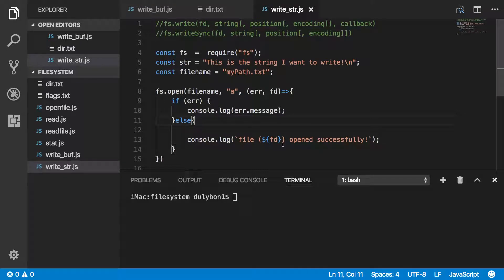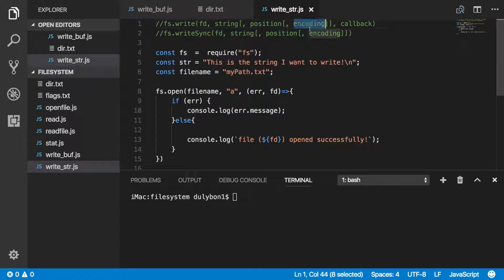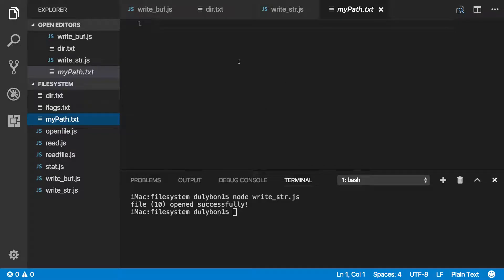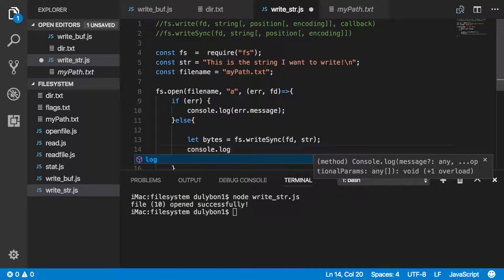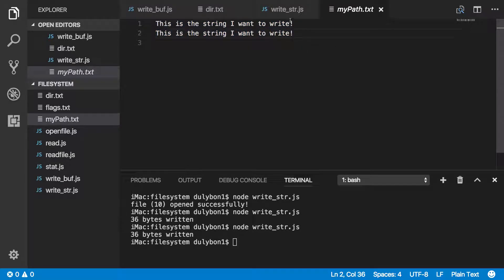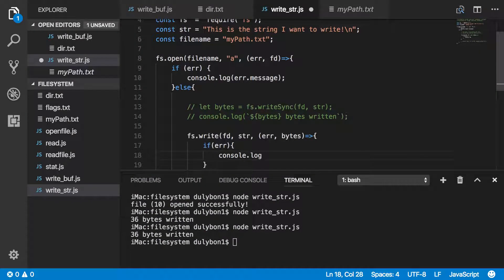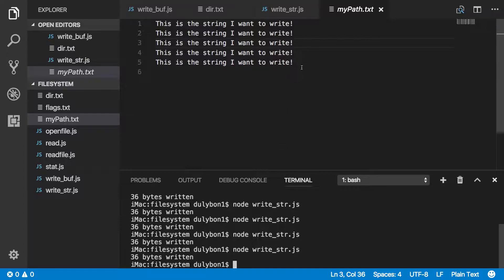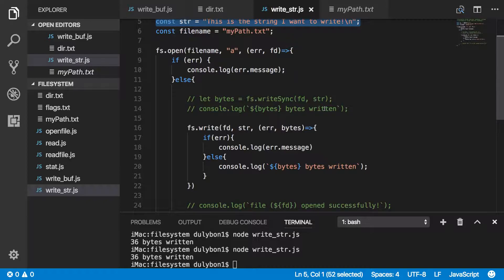NodeJS FileSystem: Write String to File With fs.write() & fs.writeSync()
In This video, we learned how to write a string to a file using the fs.write() and fs.writeSync() functions of the filesystem module in nodeJS.